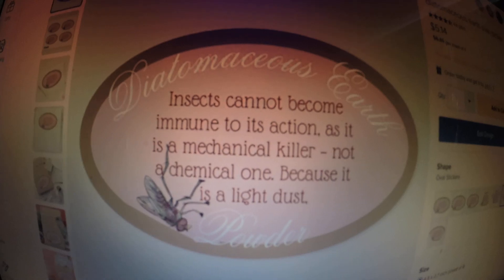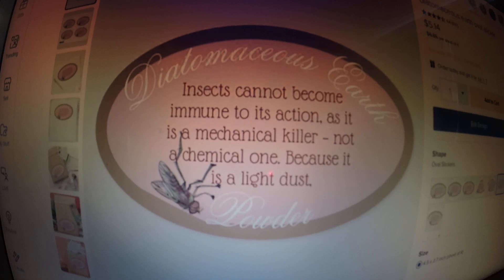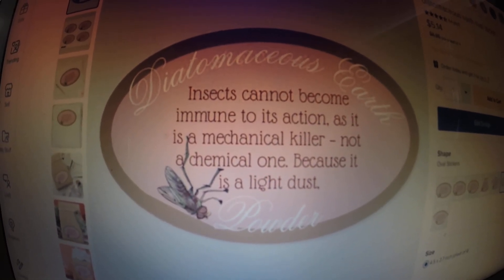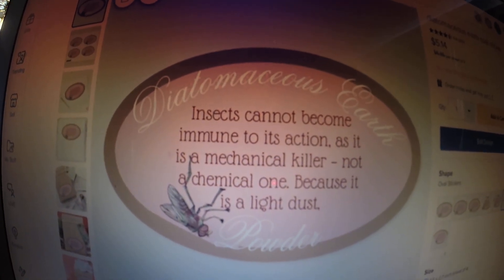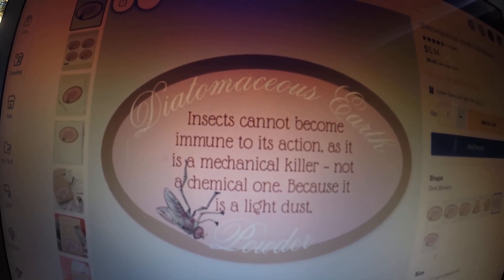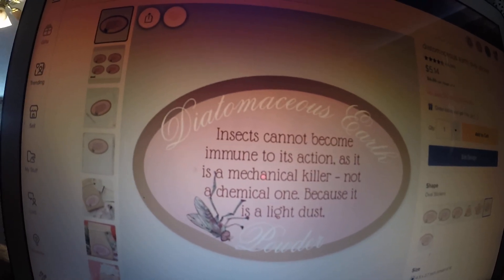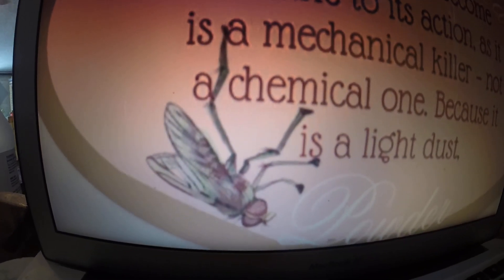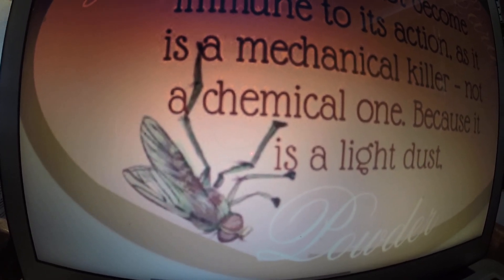MORE AWESOME STICKERS I DESIGNED GOPR0795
ARTISTS R WEIRD!!! LOL

SINCE Amazon won't give you a look into low content books I am going to give you that here, LINKS WHERE TO BUY BELOW

HORSEY MERCH
journals here

journal stickers & custom art here